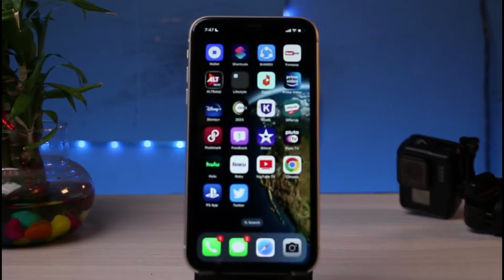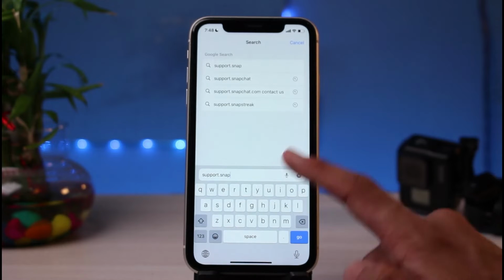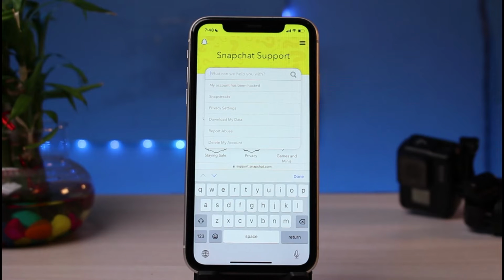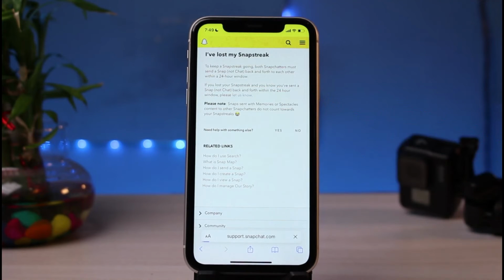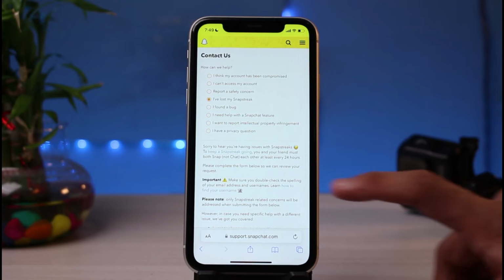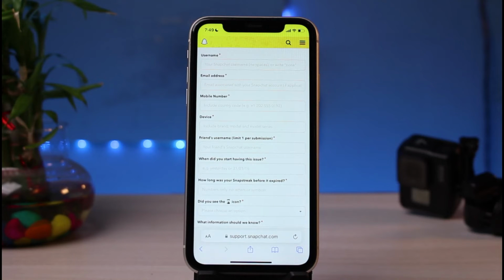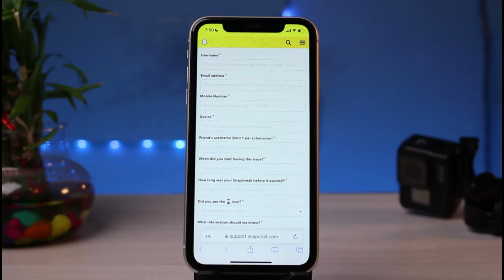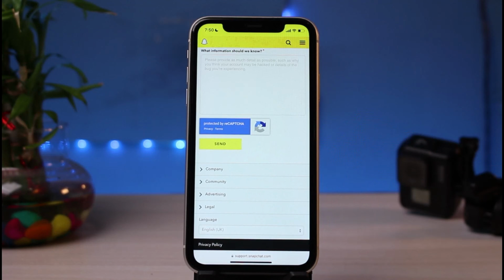How to Recover Snapstreaks in 2022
This video guides you in an easy step-by-step process to recover your Snapstreaks in 2022 if you have come to lose them.

Follow these simple steps:
1) Open any browser and to accounts.snapchat.com
2) In the search box, tap on Snapstreaks
3) Tap on the blue text that says "let us know"
4) Select the “I lost my Snapstreaks” option.
5) Fill in the form and include as much information as possible.
6) Tap the “Send” button to submit your form.
7) Wait until Snapchat gets back to you with a solution

0:00 Introduction
0:21 Did You Lose Your Snapstreak?
0:47 How to Recover Snapstreaks
2:22 Fill in the Form
3:40 Outro: Final Verdict